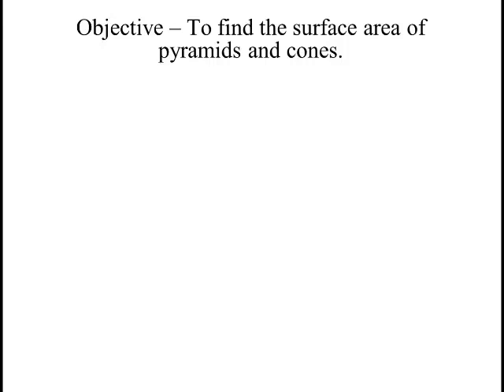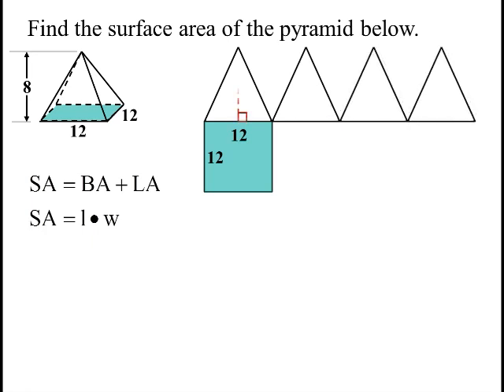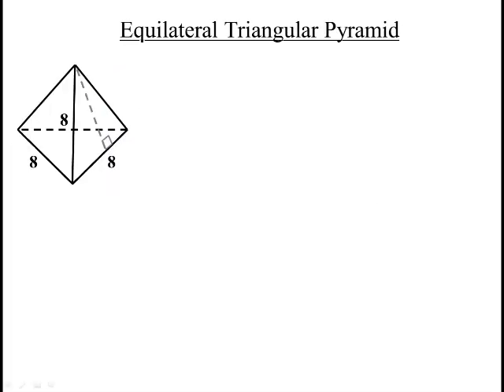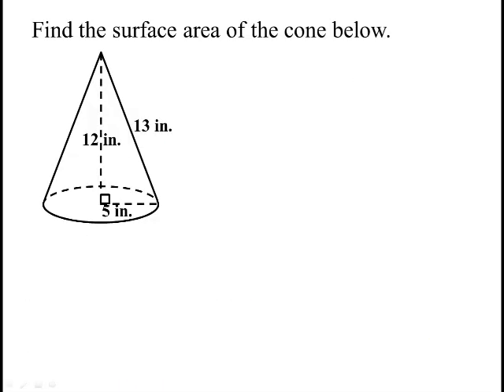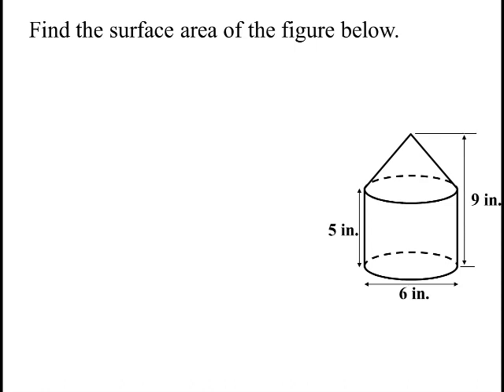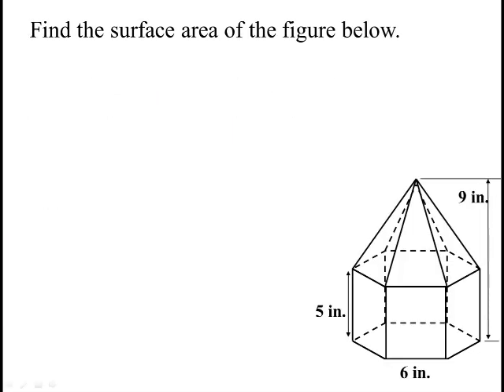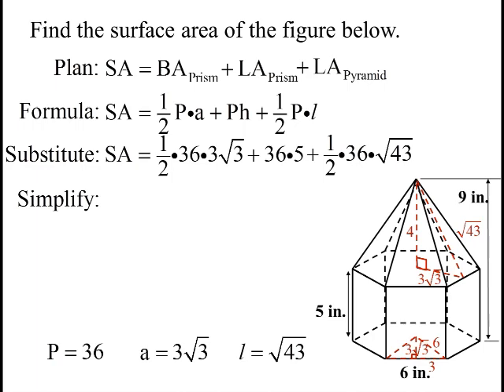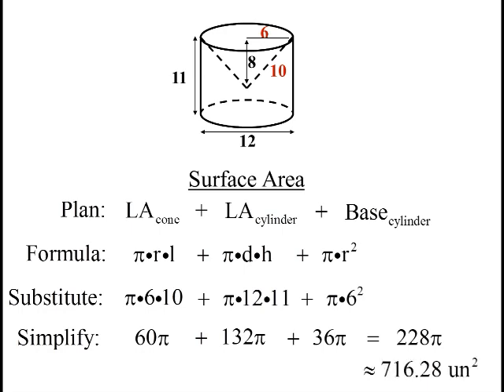Wenk Geometry Lesson 11-3 Surface Area of Pyramids & Cones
This lesson covers section 11-3 in Pearson Geometry regarding the general formula for finding the surface area of pyramids & cones.